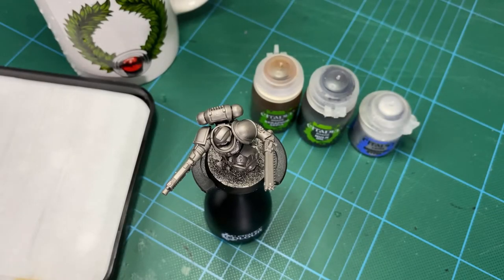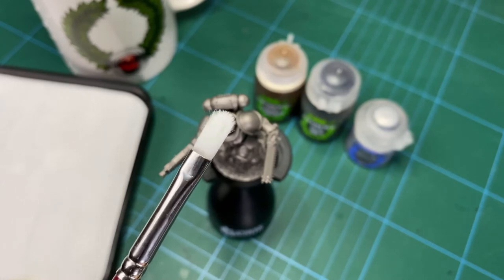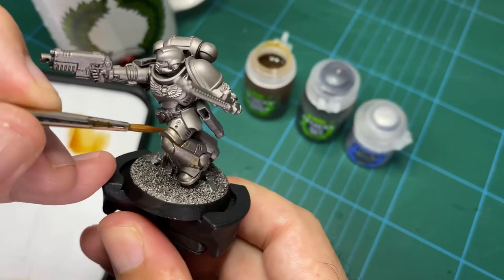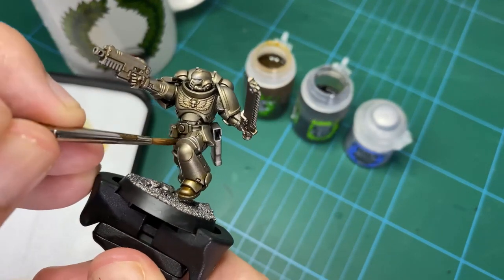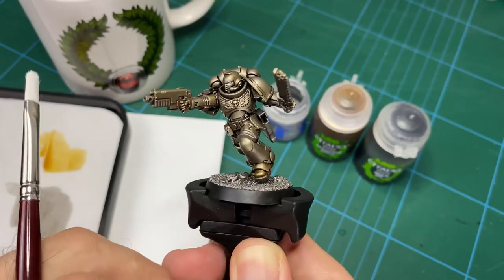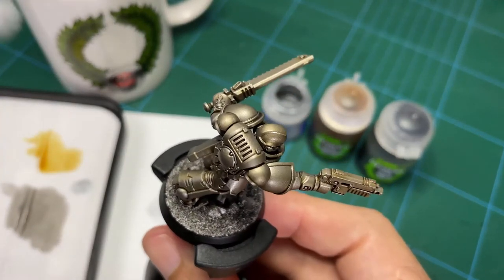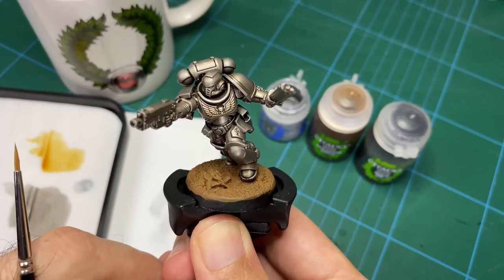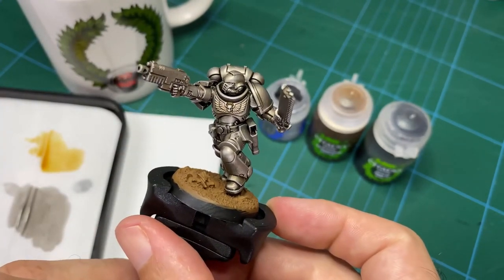How to Paint: Oily Metal on Space Marines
This beginner tutorial shows a quick and easy method for painting metallic armour that has an oily tint. The technique is perfect for Space Marine armour or really any metallic surface. Enjoy! :)